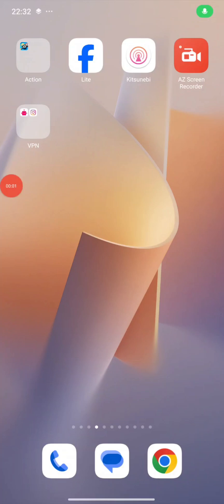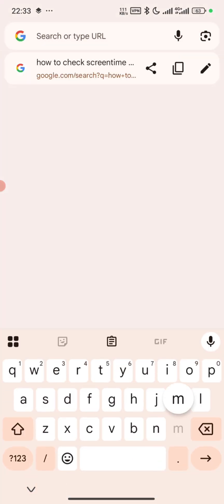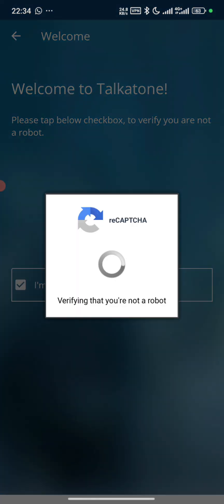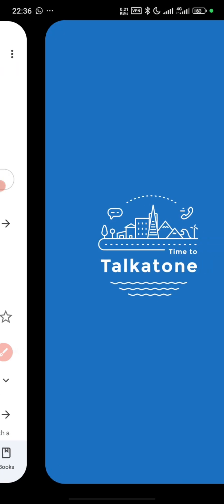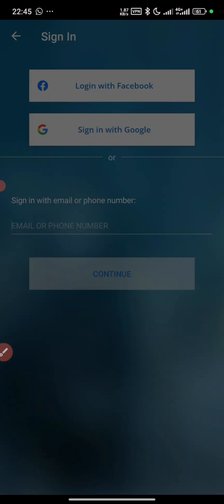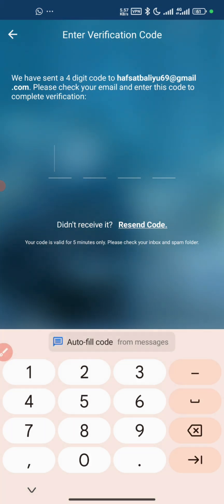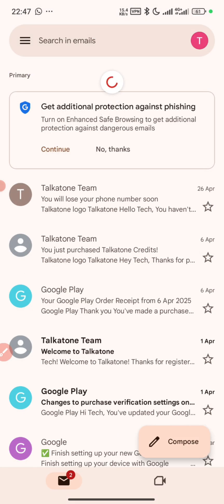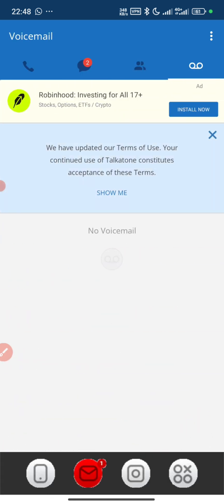TALKATONE UNABLE TO LOGIN PROBLEM SOLVED FREE METHOD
Talkatone is a free app for iOS and Android that lets you share your phone's Internet connection with other devices, send text messages, and make voice calls. Since Talkatone makes money from advertising, it is free.

In Abdull in Tech We offer comprehensive how-tos and advice for computers, the internet, mobile devices, and more. You can use the comment section and make sure to subscribe to this channel in order to see more videos like this one if, after watching our video, you're still having problems you can use the comment box.

Search Queries -
How To signin Talkatone Account 2025
Talkatone sign up/sign in problem Solved
talkatone login is blocked by your network solution
talkatone an unusually high number of registration fix
talkatone account registration error fix
talkatone sign up problem fixed
talkatone registration is currently not available in your location
talkatone sign in problem
how to create talkatone account in nigeria 2025
how to create talkatone account for free
how to create talkatone number 2025